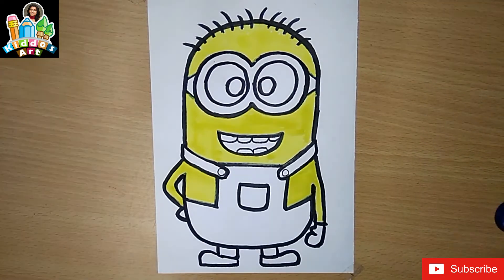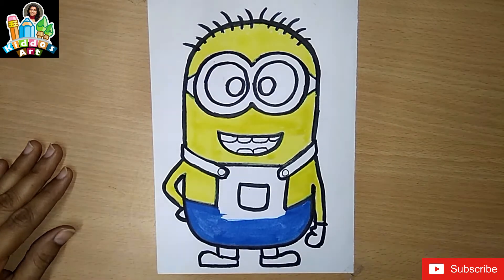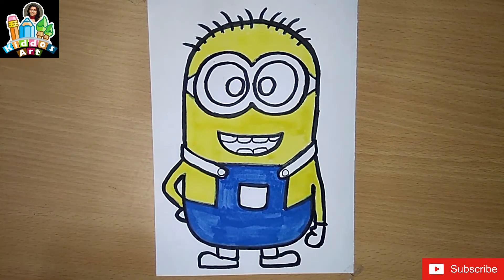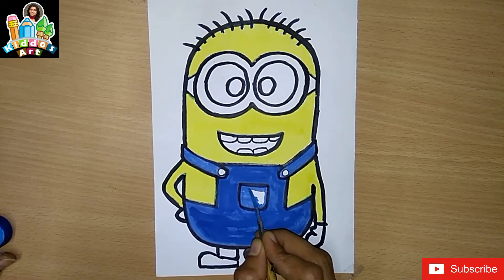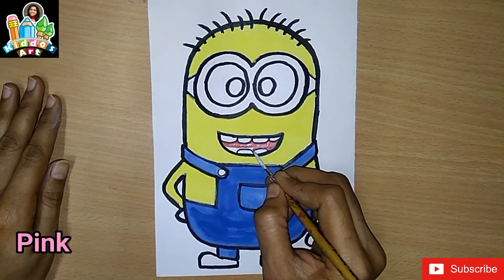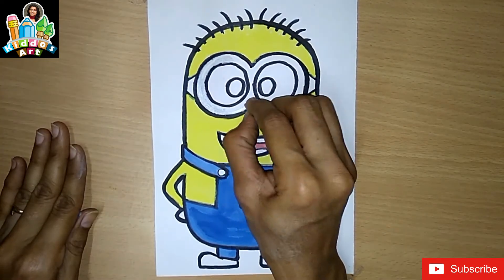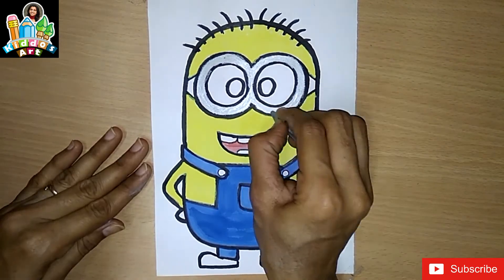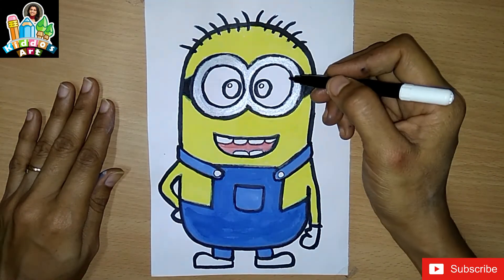Cute Minion drawing for kids...Step by step drawing tutorial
hello kids

today I have done a simple drawing of your favorite cartoon character Bob Minion. Minion is my favorite cartoon character too.. As kids are getting bored at home... drawing is best option and that too cartoon drawing. So kids try this easy drawing.